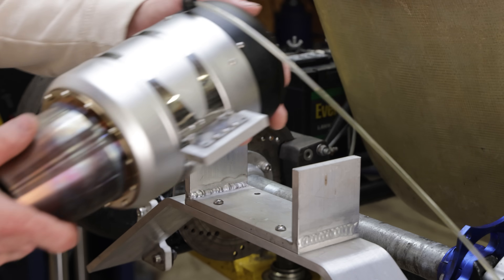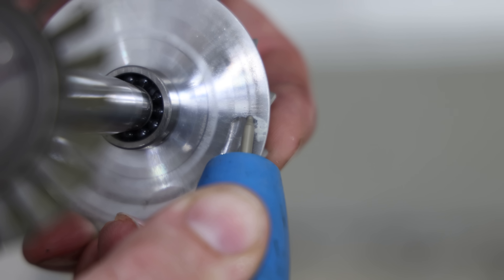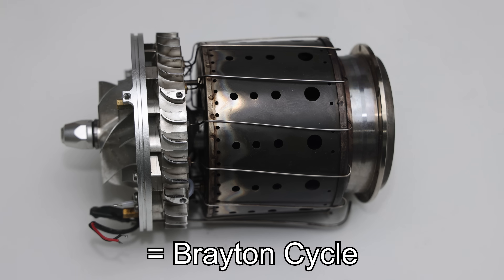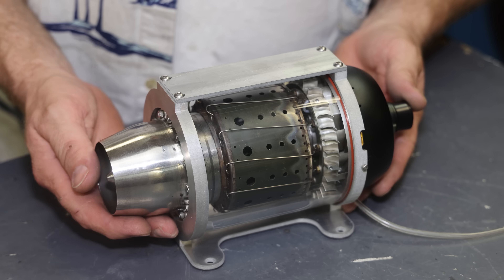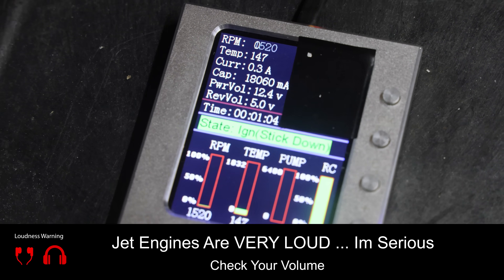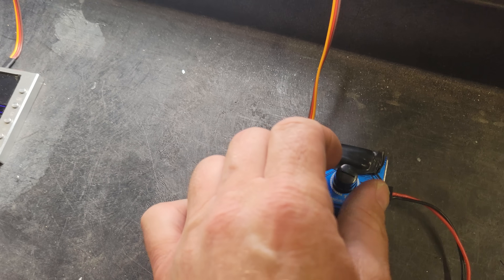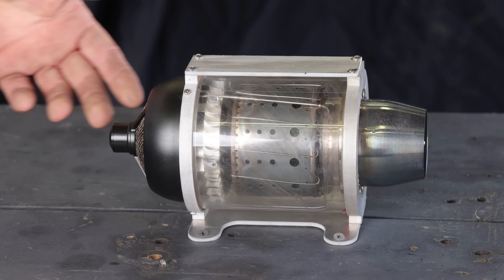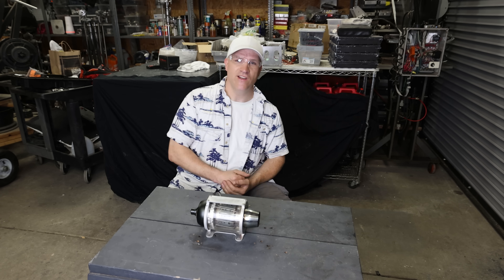See Thru Jet Engine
I put together a small Jet Engine with a See Thru transparent housing to allow us to see inside of the jet engine while it's running,  I explain the combustion process of the jet engine from the compressor to the turbine wheel and show visually how the see-thru Jet Engine Works.

 I then film it in slow motion with the high-speed camera to get a better look at how the jet engine works but it wasn't such a big difference.

The amount of heat generated inside of the engine only a few millimeters from the outside cover was pretty impressive.

At the end I did inject fog into the intake of the jet engine to try and visualize the airflow into the engine and how the engine is ingesting air.

Chapters:

00:00 Intro
00:16 Building Jet Engine
00:28 Balancing Engine
01:30 Thermodynamic Cycle
02:03 Building See-Thru Jet
03:35 Starting Engine
06:18 Airflow Test
08:36 Outro